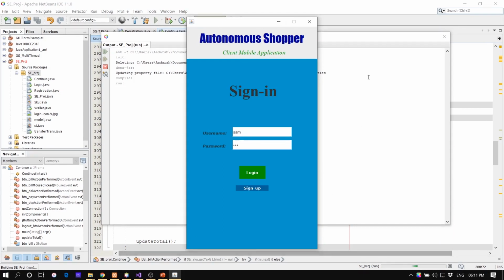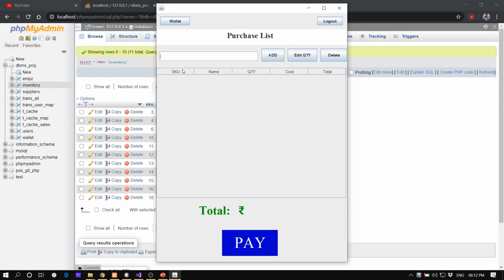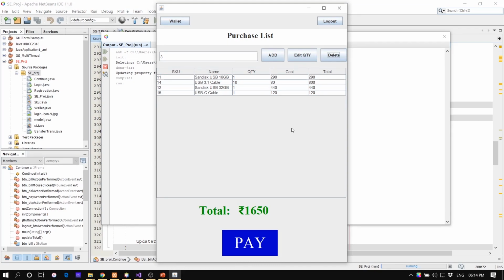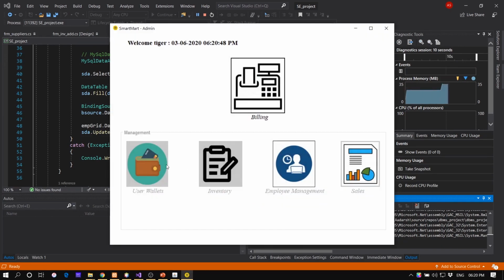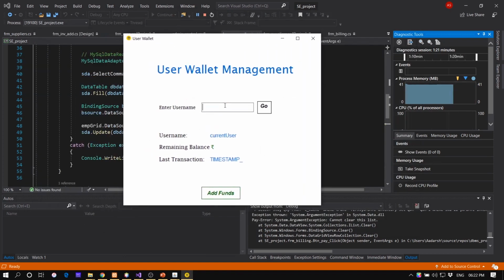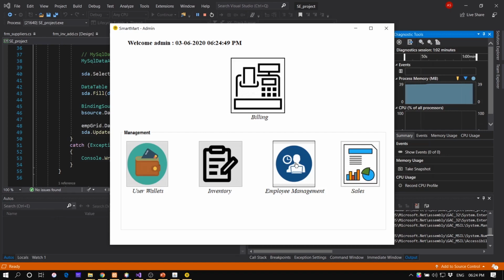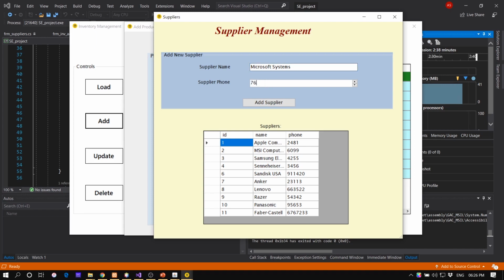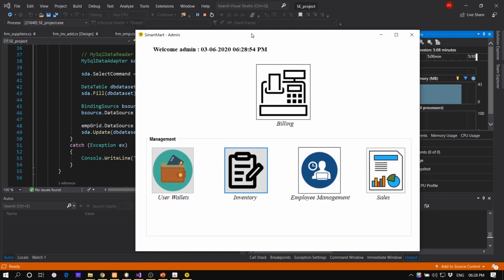Autonomous Shopping System - Software Engineering - CSE3001 - J Component - Group 1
Autonomous Shopping System project developed as course work for CSE3001 Software Engineering course at VIT Univeristy, Vellore.